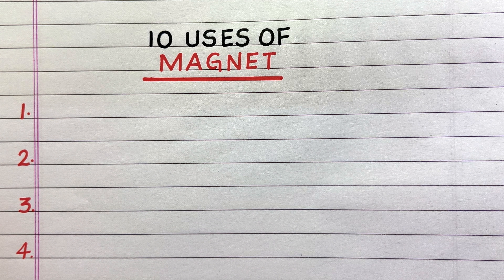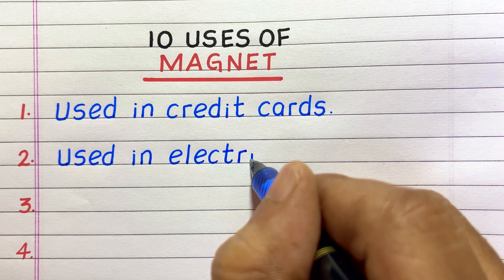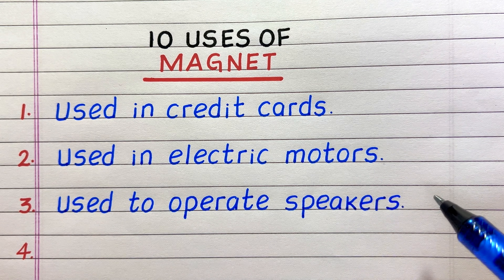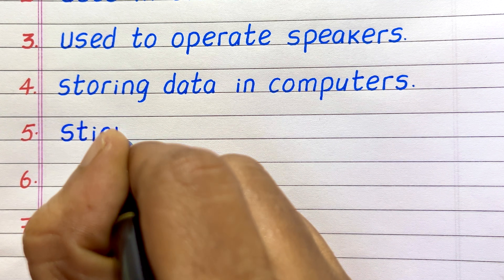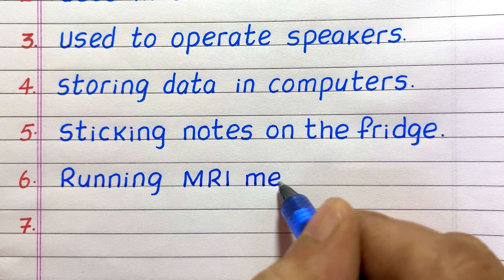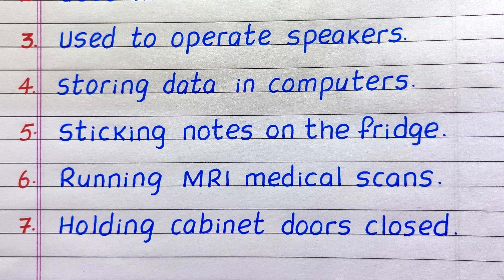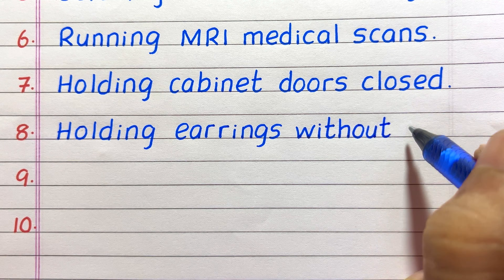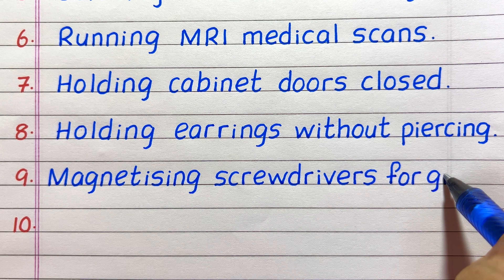Uses of Magnet | Uses of Magnets in our Daily life | 10 Uses of Magnet | Updated Video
Looking for a video on Uses of Magnet? Check out this video with 10 uses of Magnet, which explains the topic easily.  This is an updated video with more uses.

uses of magnet